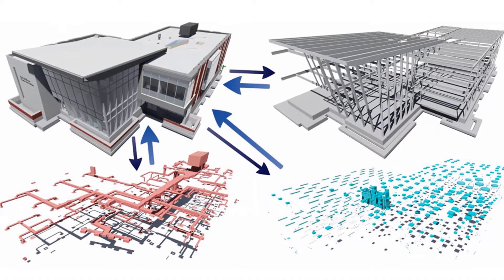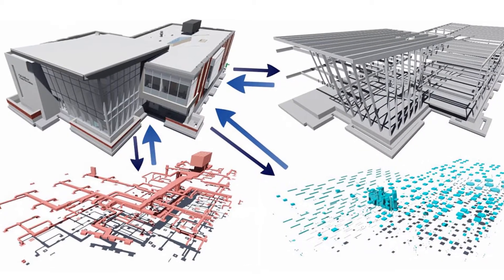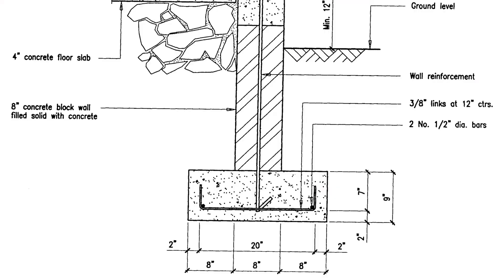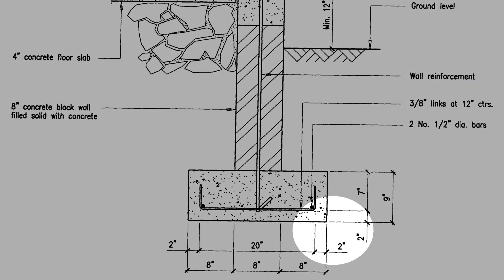Best Software for Beginners in Structural Engineering (it involves zero calculations)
When students decide to pursue structural engineering, they think of all the structural analysis and design programs they need to learn. But what if I told you that if you’re going to the building design industry, a drafting program is the best software you should learn to prepare yourself for the industry?

⏰ Timecodes ⏰
0:00 - Why learn Revit?
0:50 - More companies are using it
3:00 - Knowing Revit adds value to the company
3:37 - Why you should take the PE exam early